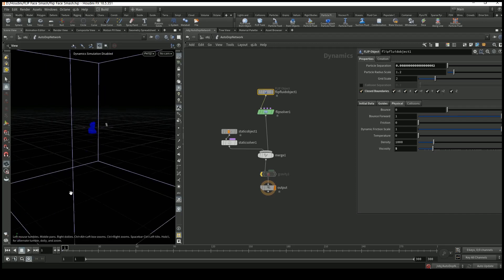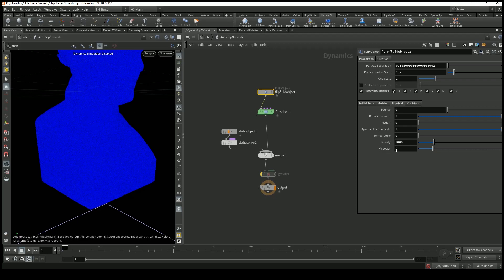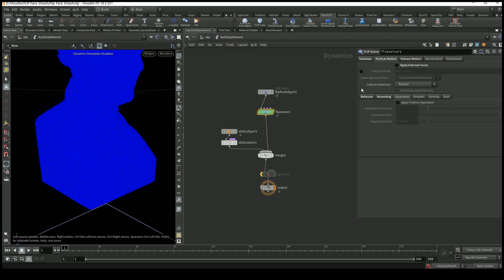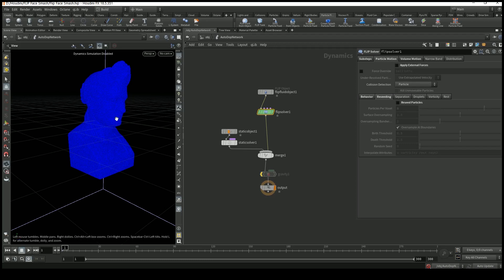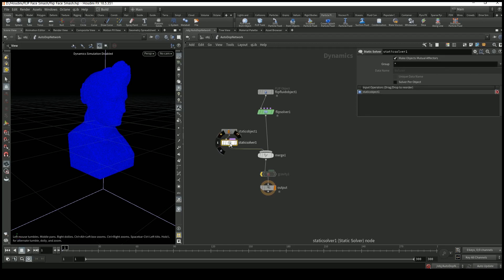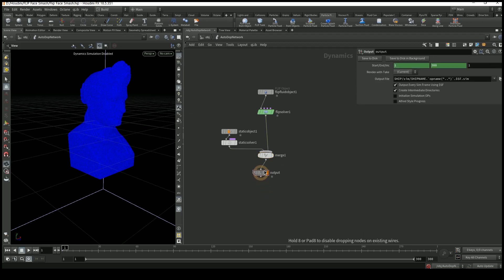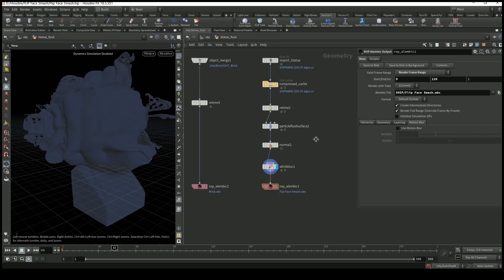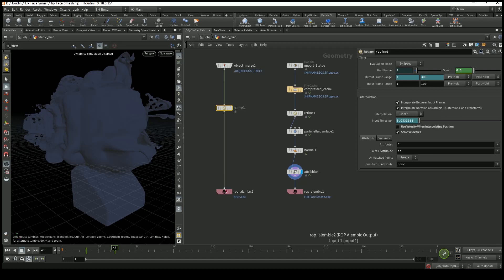Brick in your face! | Fluid Sim Houdini Breakdown. Project File.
In this Houdini Project breakdown, you will learn how to release your anger in a positive way haha. We will create a fluid-substance in the shape of the ancient statue and smash it with a brick producing some high-quality and fun effects.